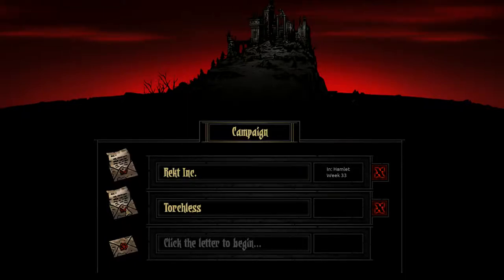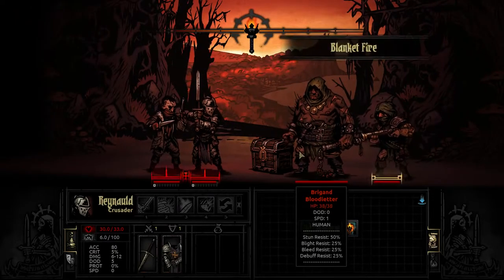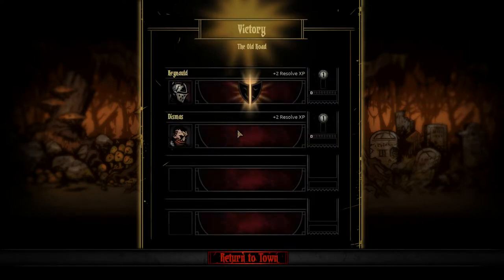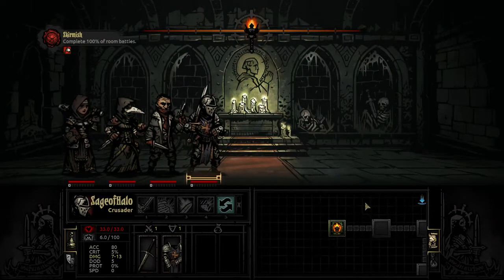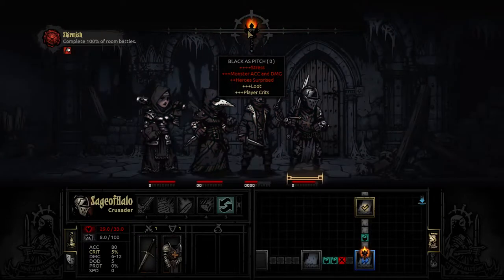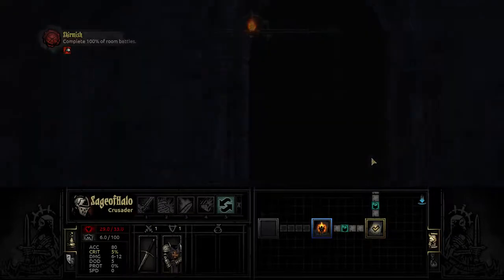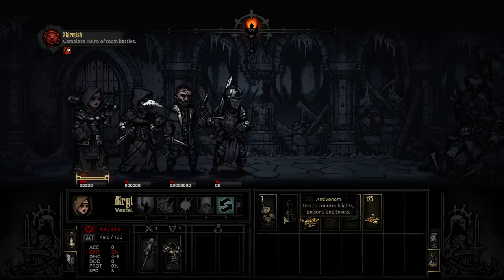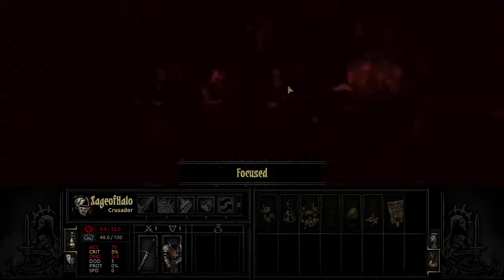Darkest Dungeon - No Torches! [1]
As advertised. The madness, however, may not arrive immediately. Give us some time.

Also, I think I need to be louder in the next video. Azure vs. Audio continues.